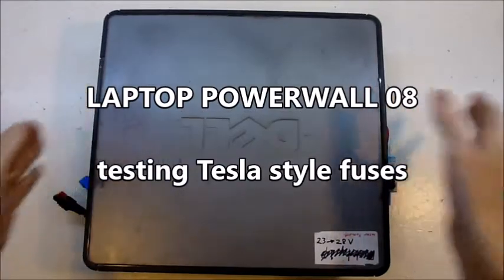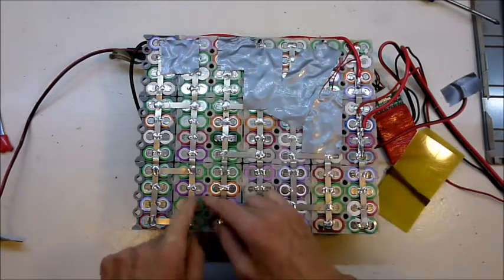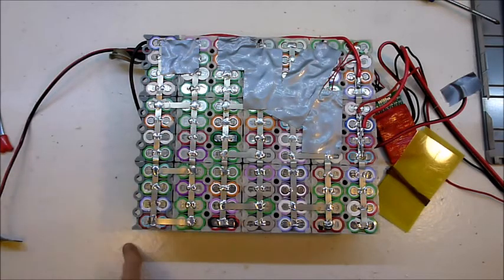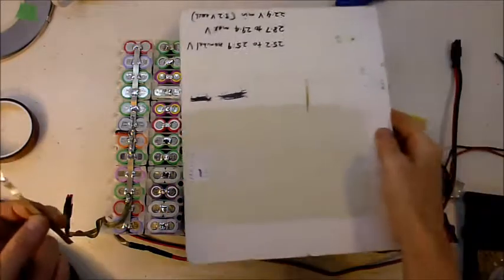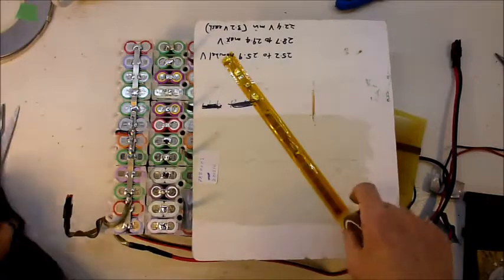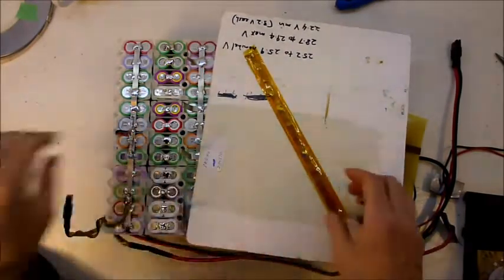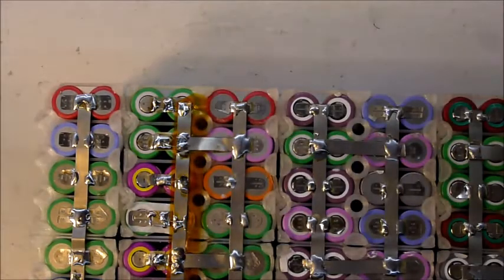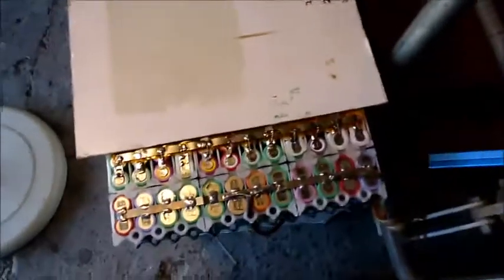Laptop Powerwall 08 - testing Tesla style fuses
In this episode I test 5 Amp Tesla-style fuses on part of my 1kWh recycled laptop battery pack.